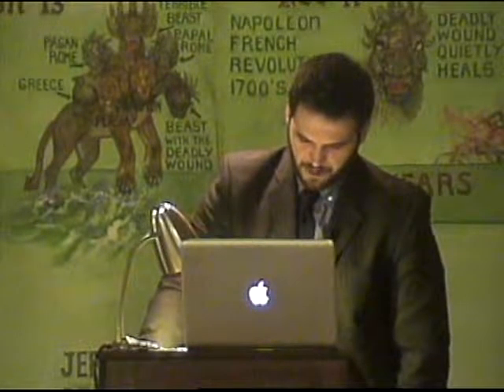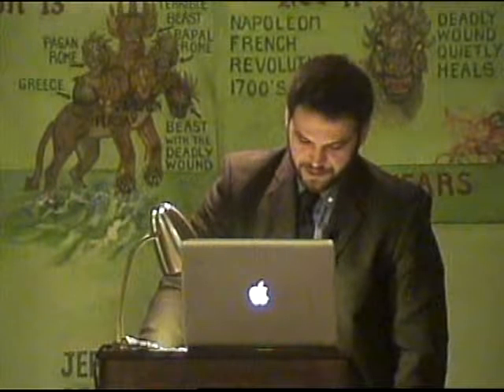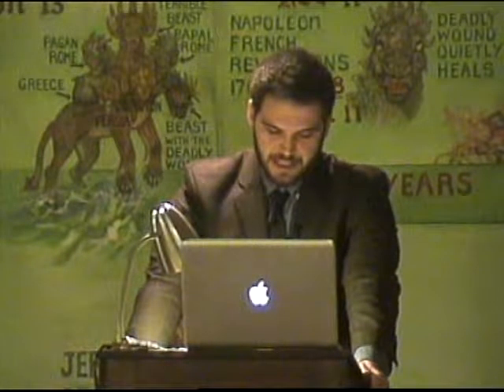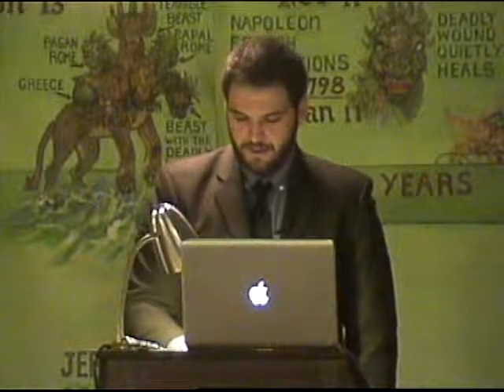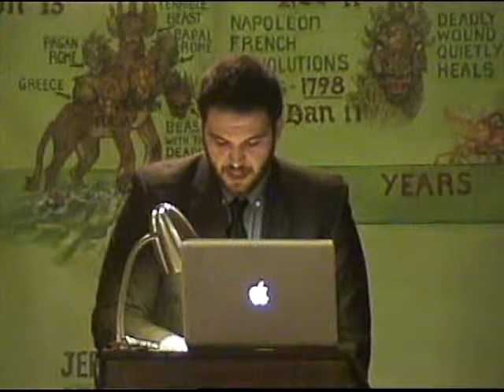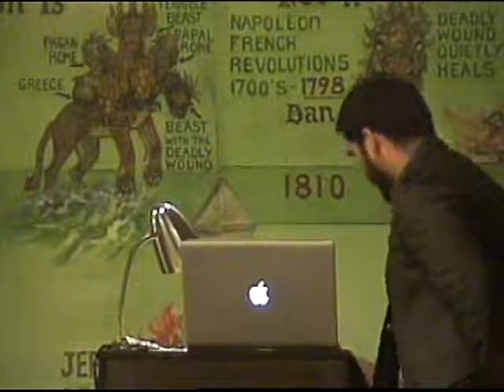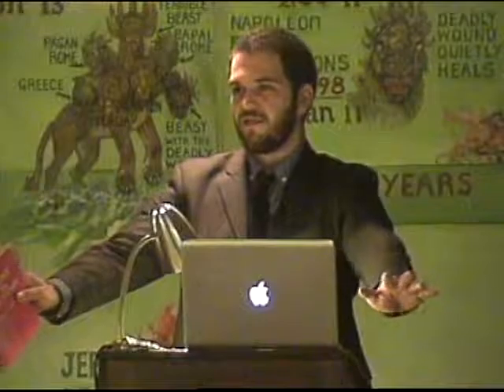The Sanctuary pt 8: Altar of Incense and Ark of the Covenant-Kody Morey